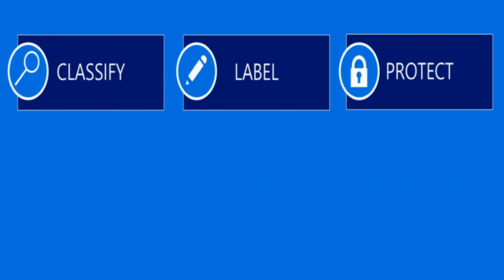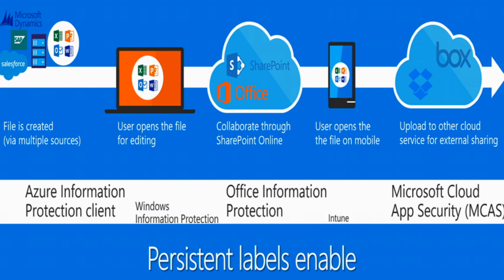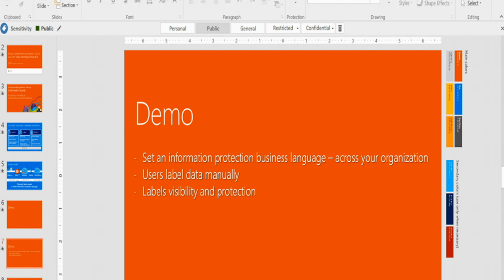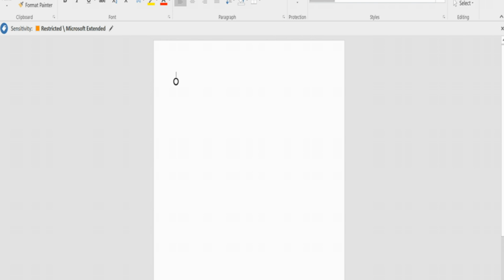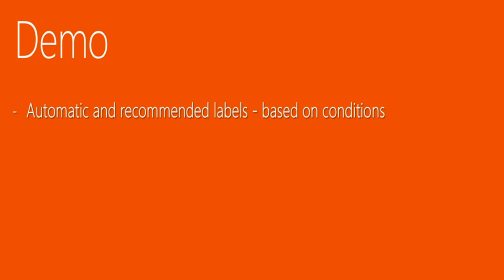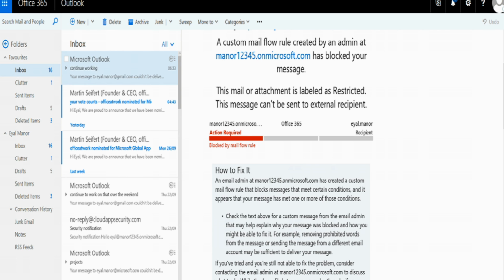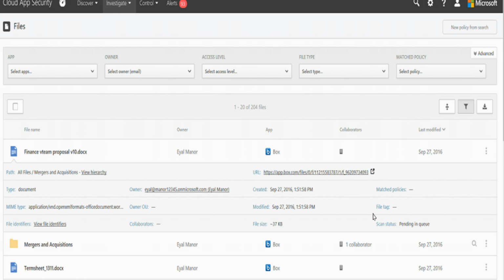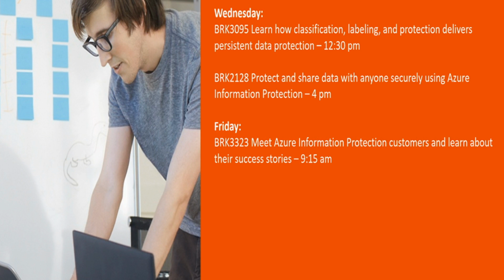Microsoft Ignite 2016 Ensure comprehensive protection of your data with Azure Information Protection